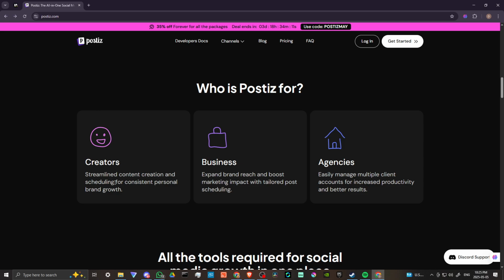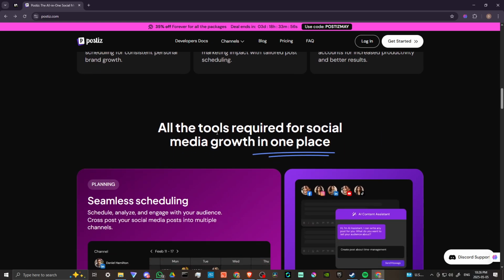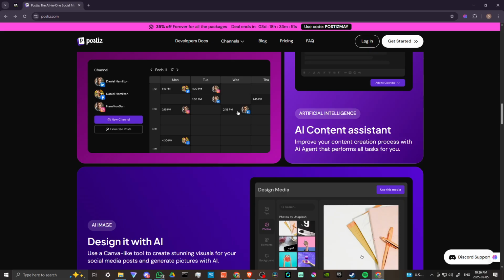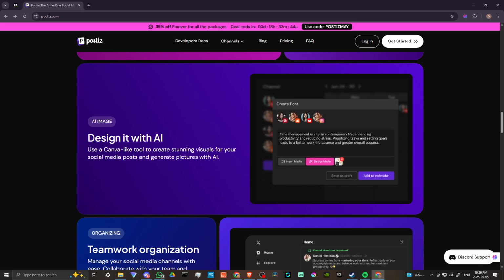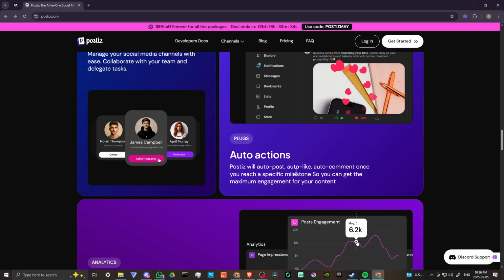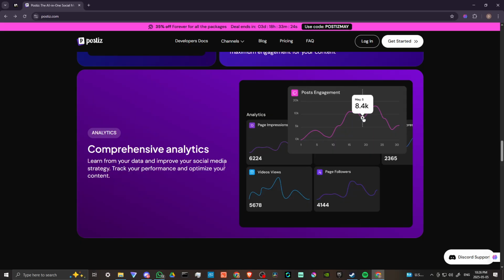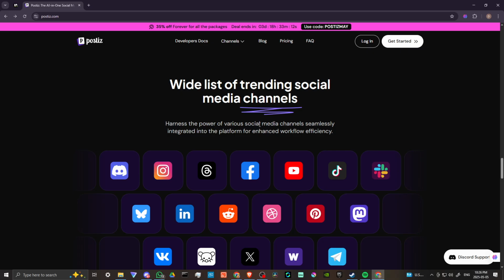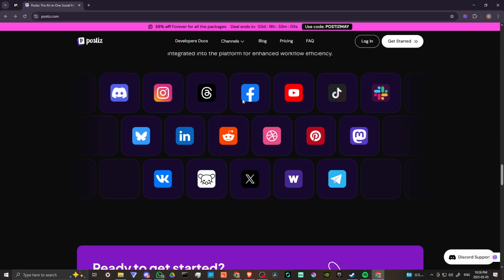How To Use Postiz Ai - Full Review (2025)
Master Postiz AI to effortlessly schedule, generate, and manage your social media content across multiple platforms with intelligent tools and automation.